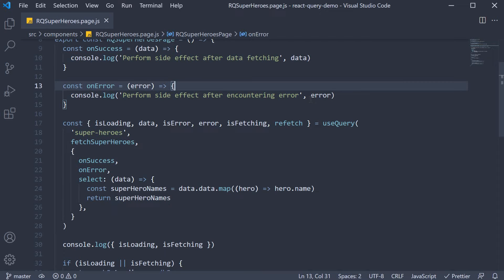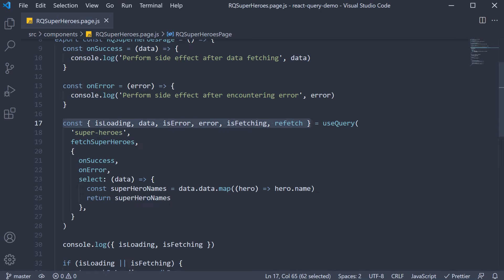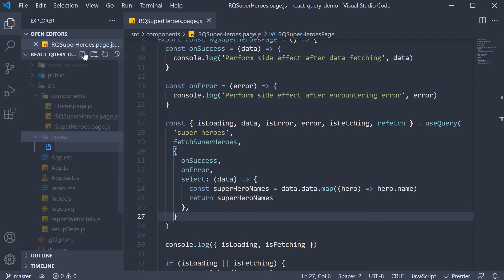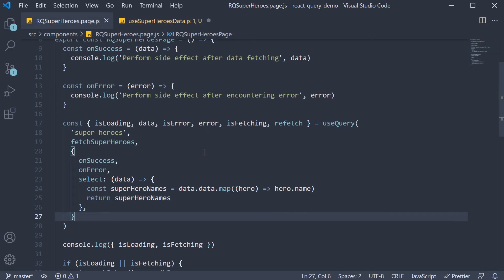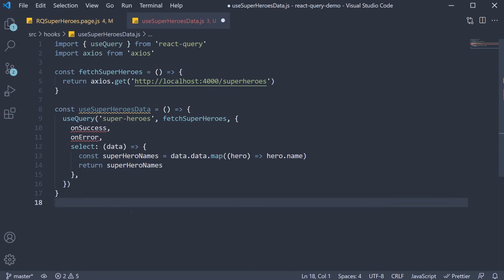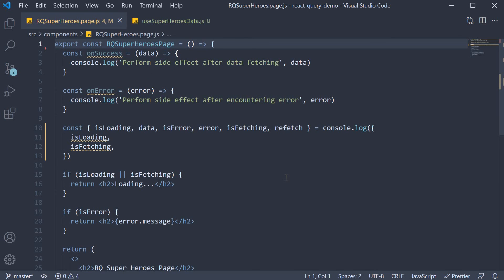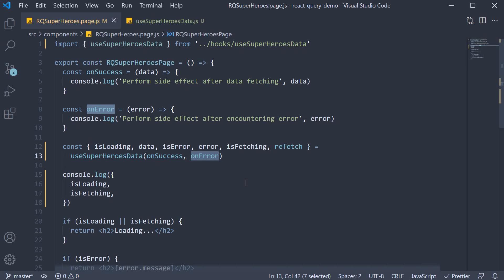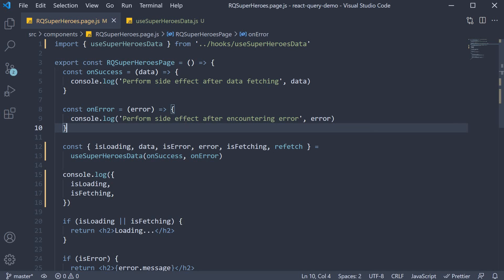React Query Tutorial - 13 - Custom Query Hook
React Query Tutorial on Custom Query Hook
Custom Query Hook with React Query